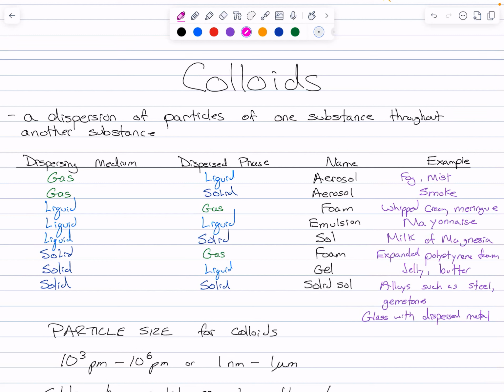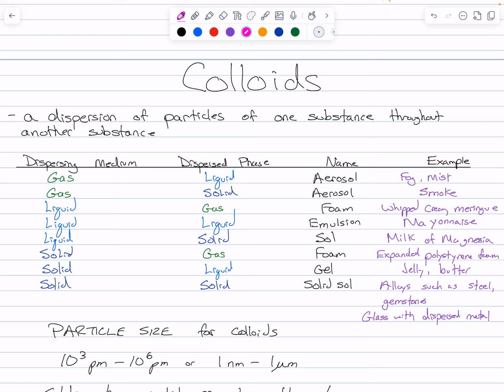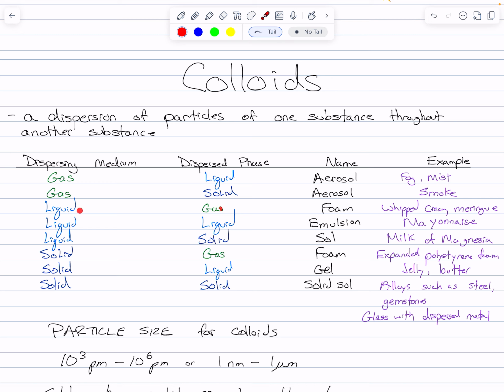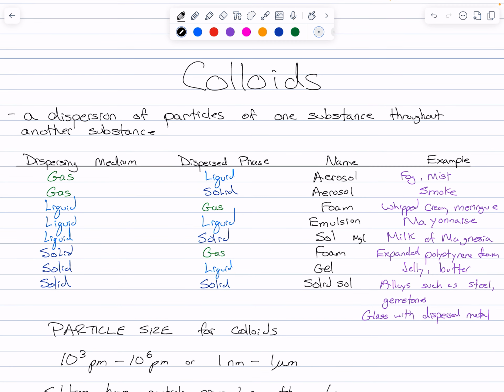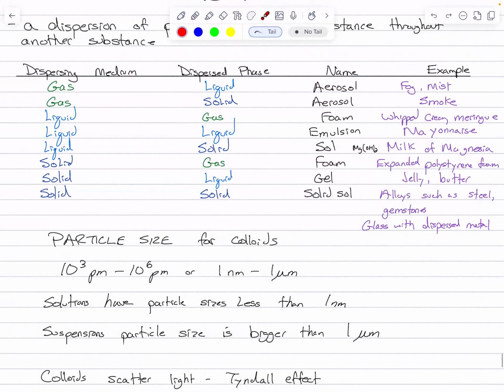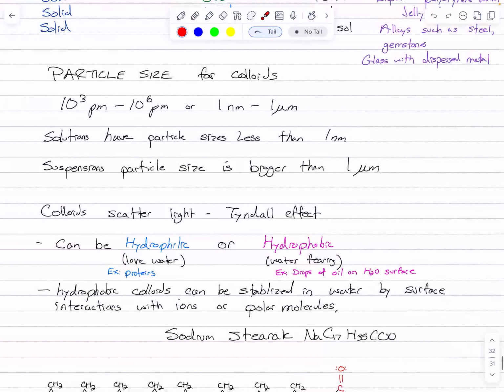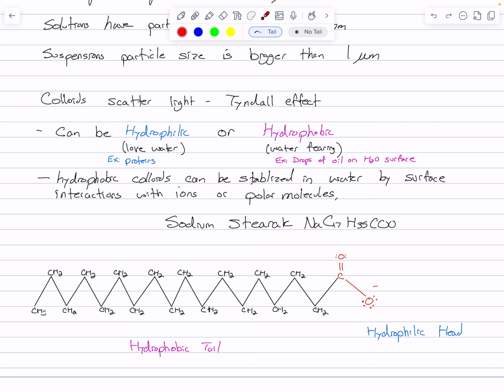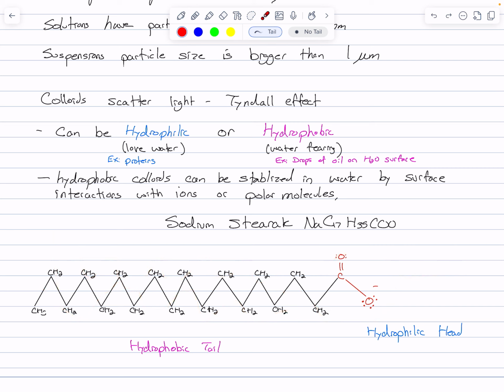CHM 152 Colloids 13 4